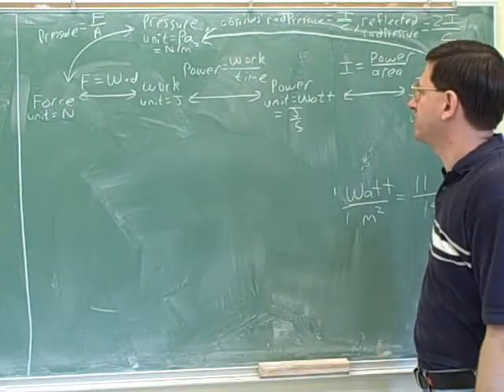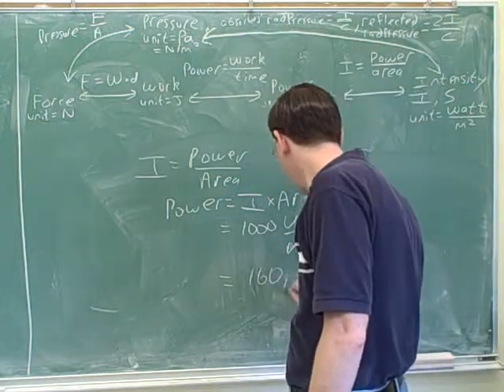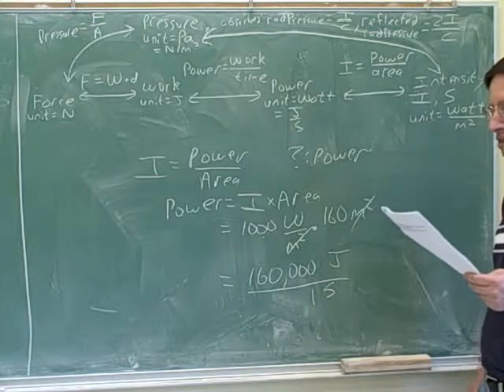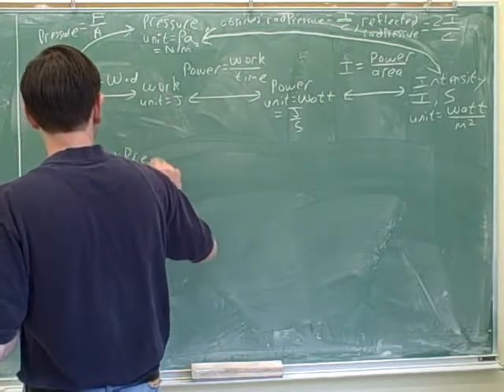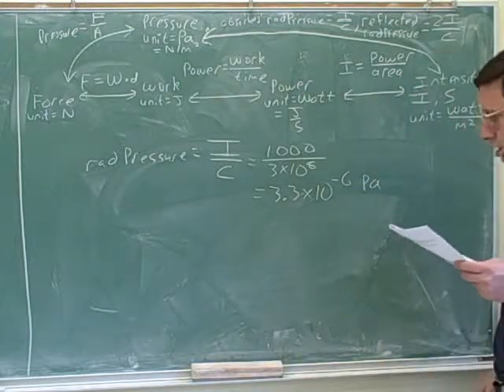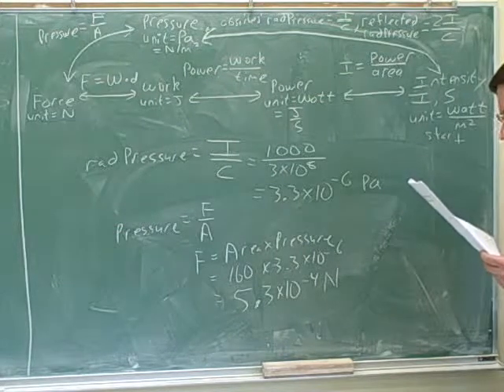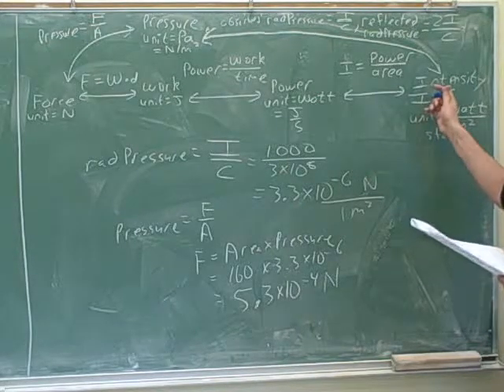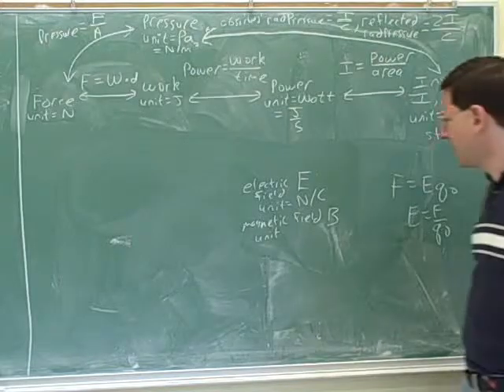Intensity of EM waves. Multiple lenses (3)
Physics: Power, intensity, and radiation pressure from electromagnetic waves; the Poynting vector. A multiple lens problem. An eye problem. A contact lens problem

(2) Continued. Radiation pressure
(3) A problem involving intensity and radiation pressure. The Poynting vector
(4) Continued
(5) A multiple lens problem
(6) Continued
(7) Continued
(8) Continued
(9) An eye problem
(10) A contact lens problem